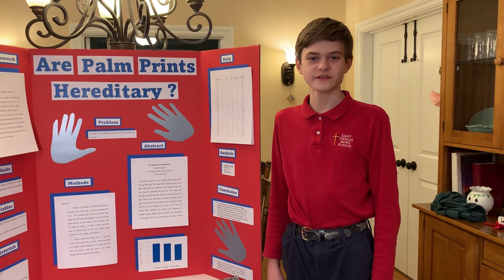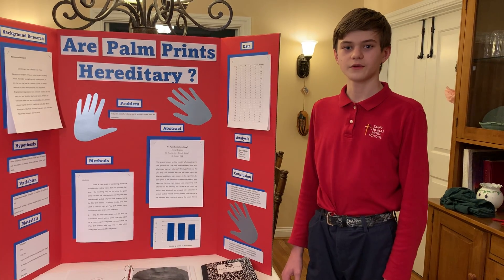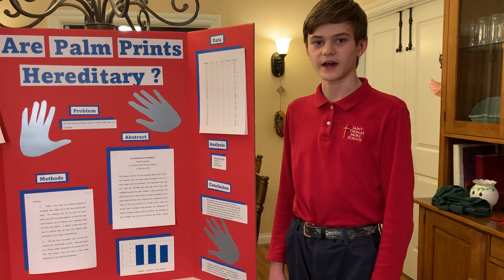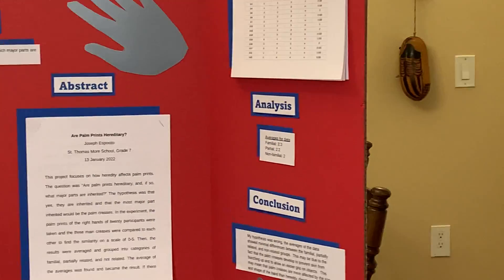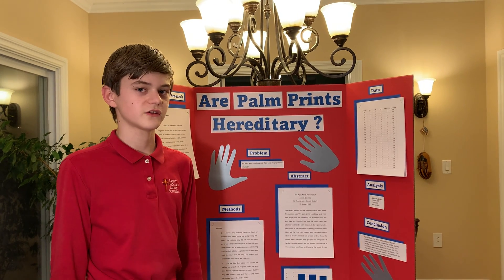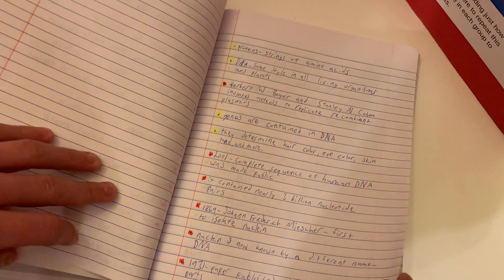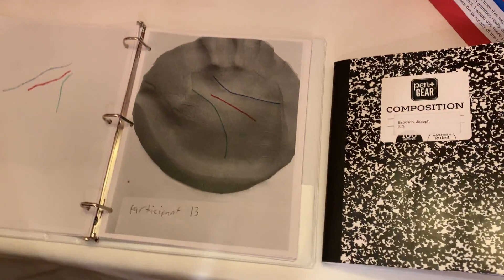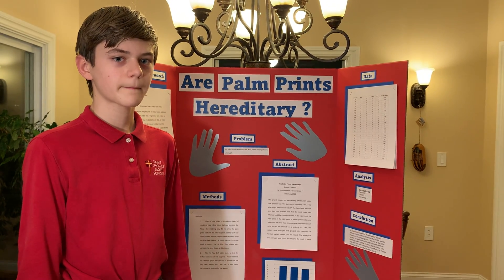Library Science Fair 5-8 grade 1st place finisher